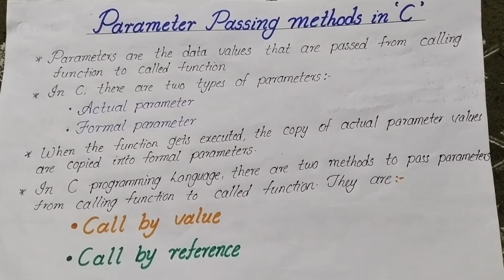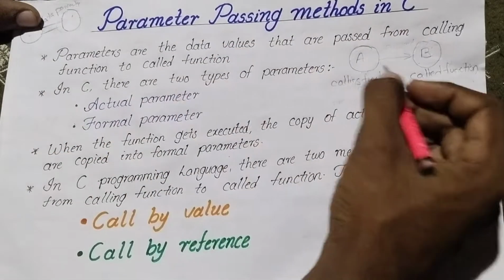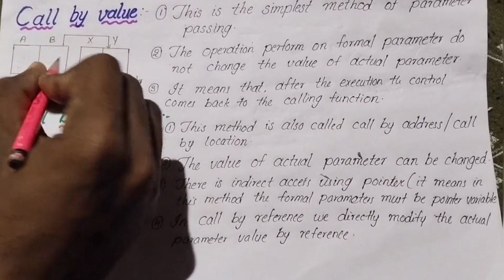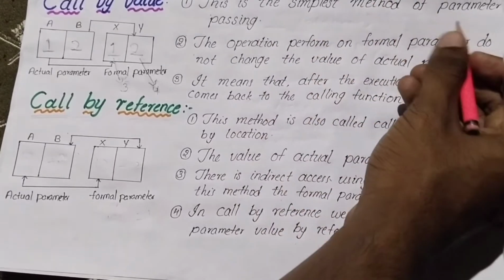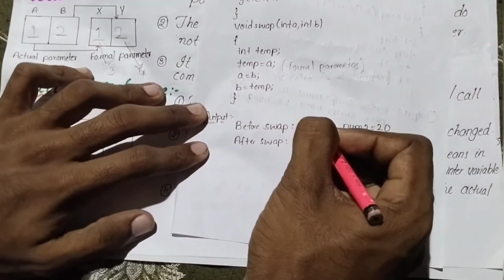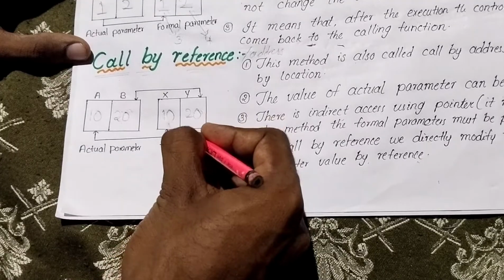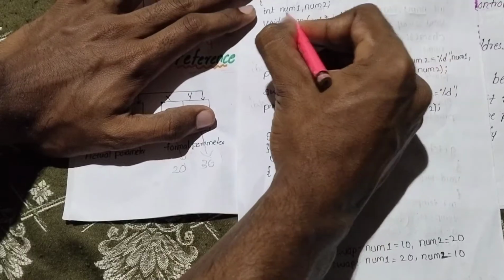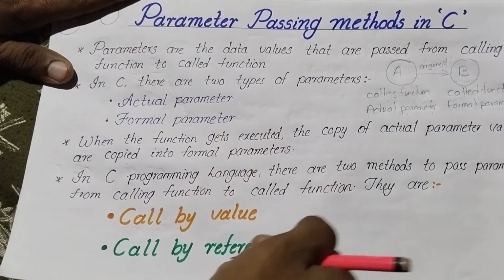Parameter passing methods in C: Call by Value,Call by reference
This is a video about Parameter passing methods in C programming language

Topics covered
1.Parameter Definition
2.Call by value and call by reference
3.Actual parameter and Formal parameter
4.Call by value and call by reference
5.Related examples